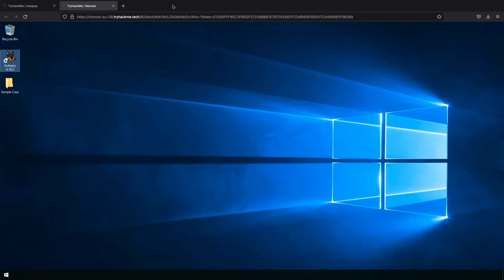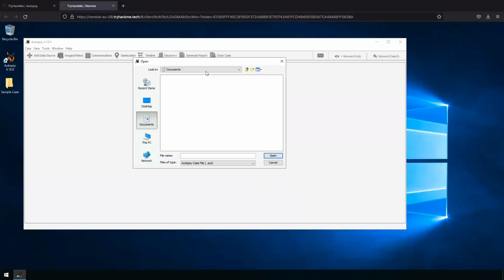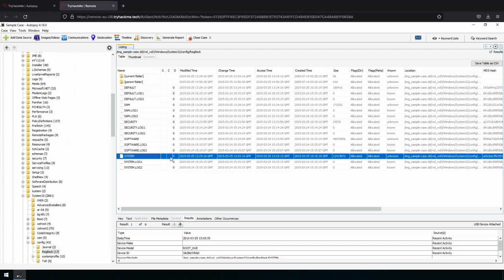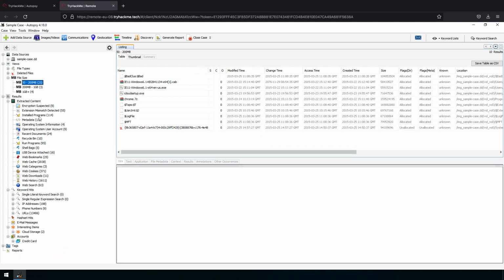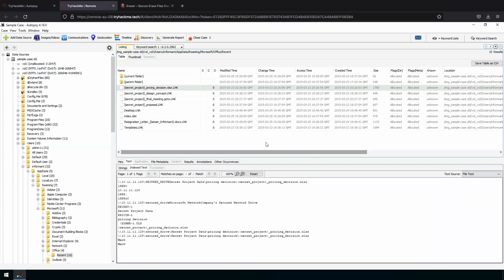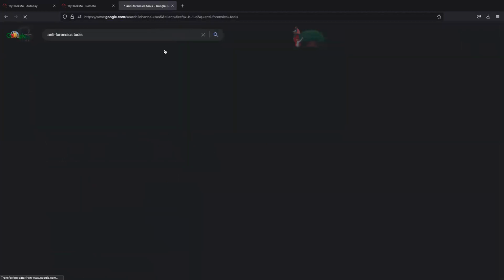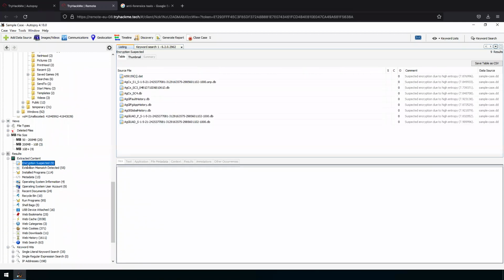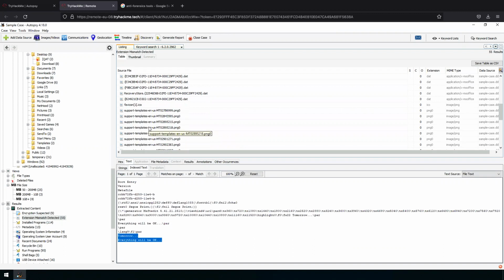Performing Digital Forensics with Autopsy | TryHackMe